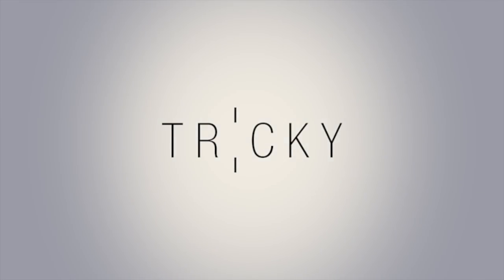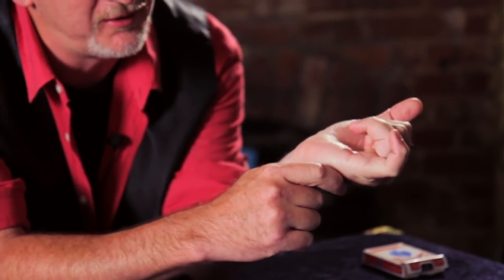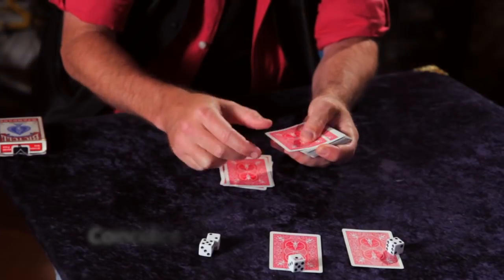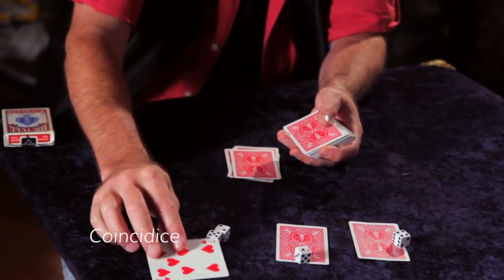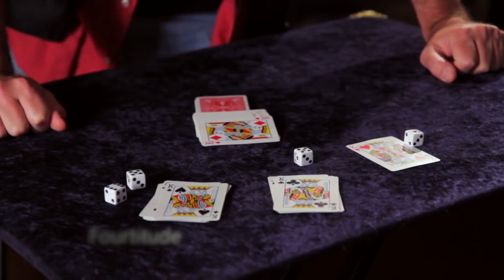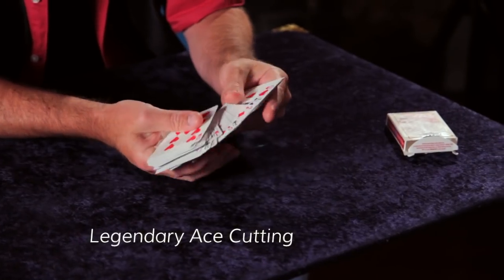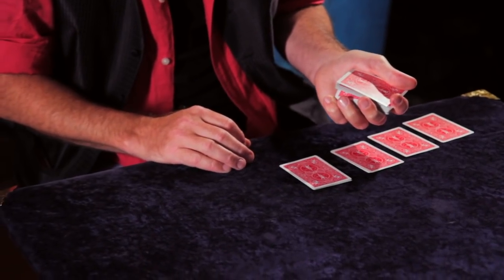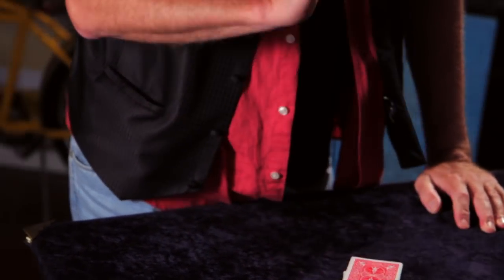Pinky Swear by Doug Conn (Trailer)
A collection of miracles utilizing the Pinky Count and Pass.